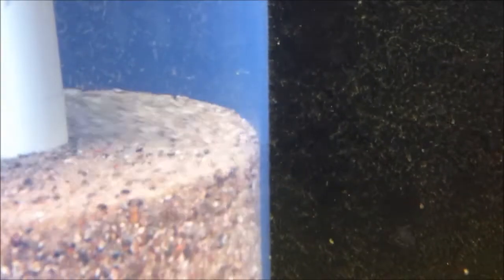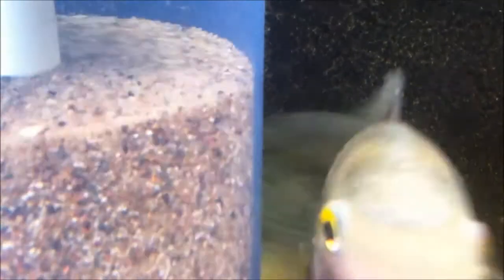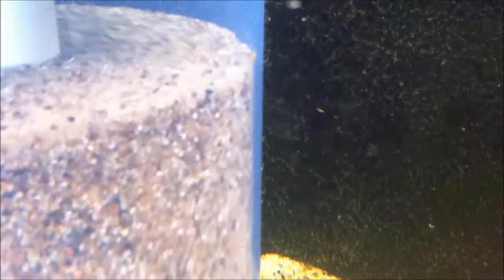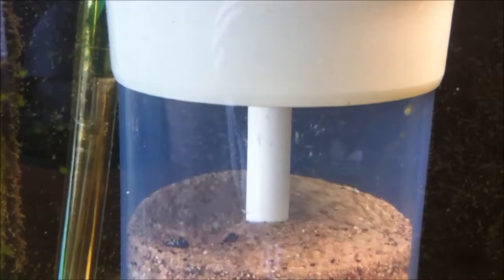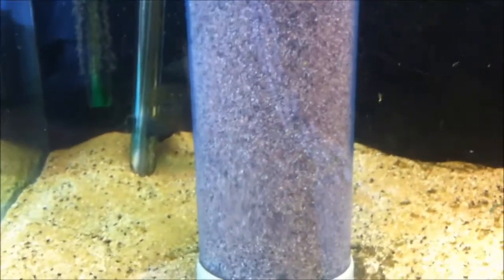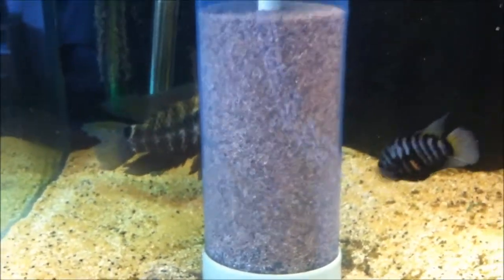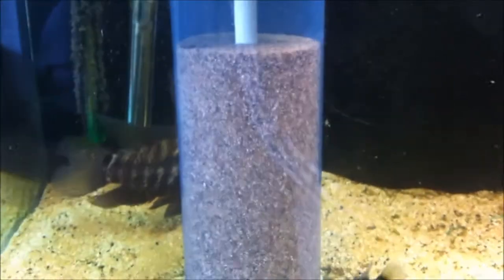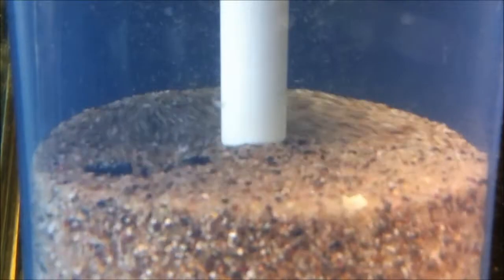Bioworld Sandreactor Biopellet Internal reactor Nitrosomonas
Sand reactor, biopellet reactor
internal sump
holds1.5 l substrate
250 lph pomp
110 mm diameter
40 cm height